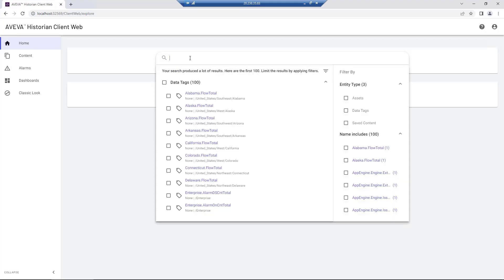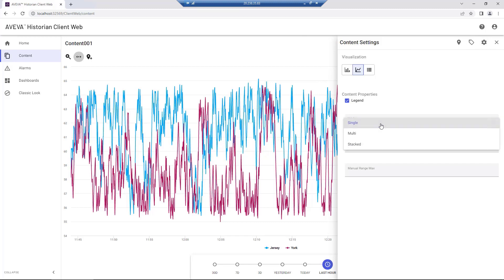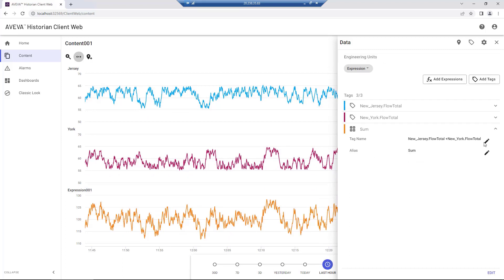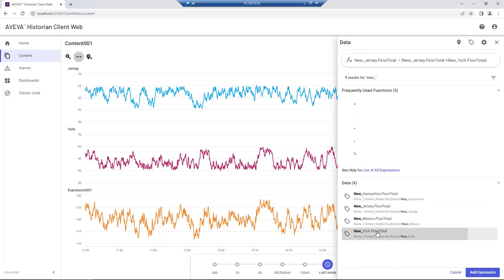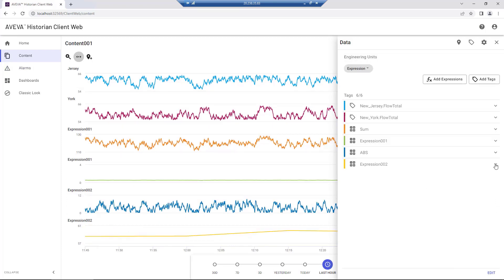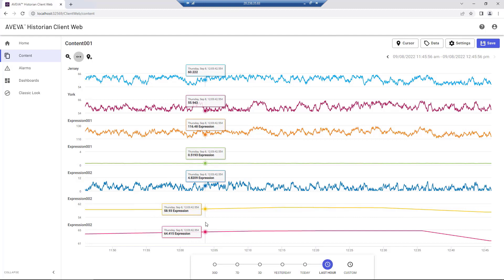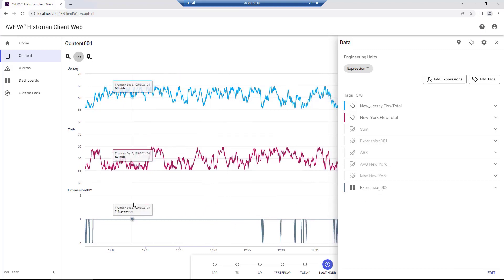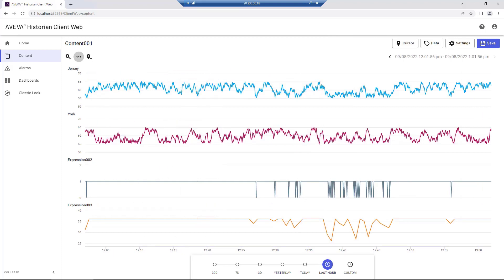AVEVA Shorts - Exploring the Ad Hoc Expression Feature in AVEVA Historian Web Client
Dive into this demo of how to create a simple dashboard with the ad hoc expressions feature, available in AVEVA Historian Web Client.